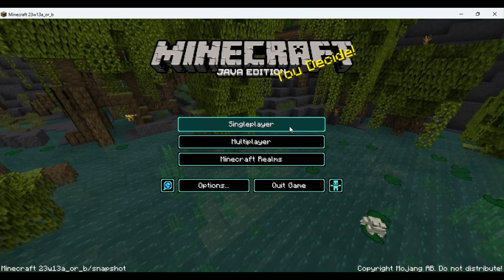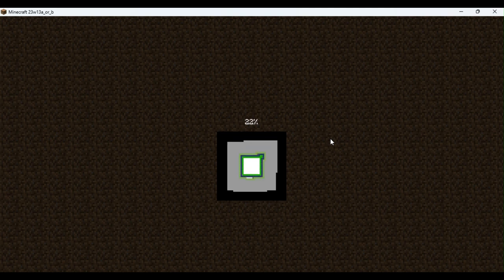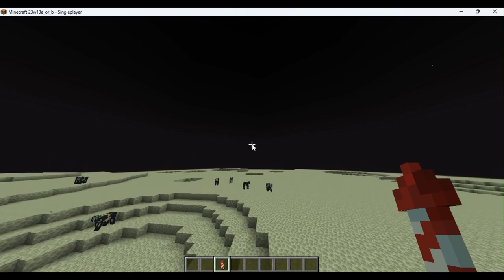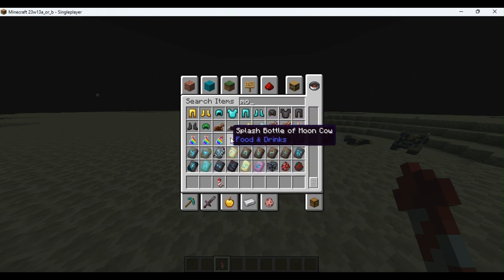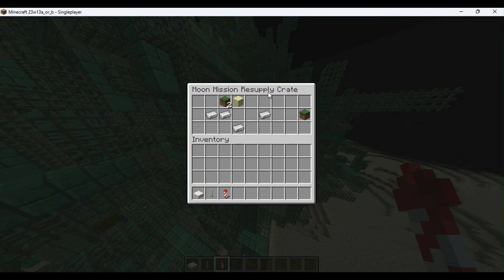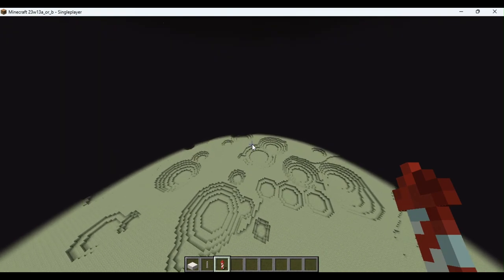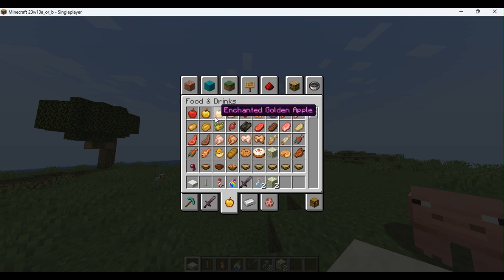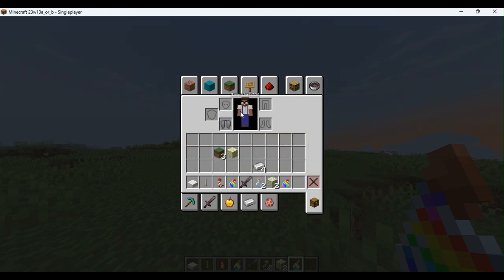exploring Minecraft snapshot 23w13a or b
there is a lot of stuff added in